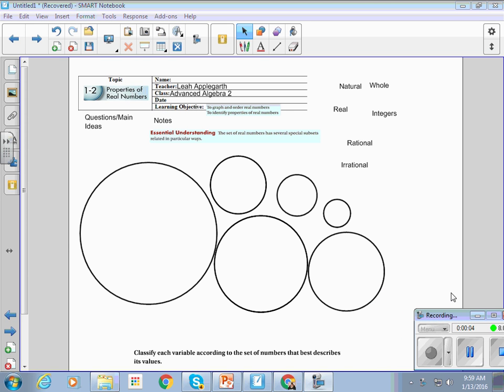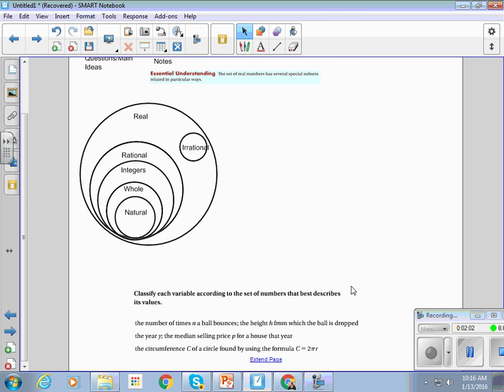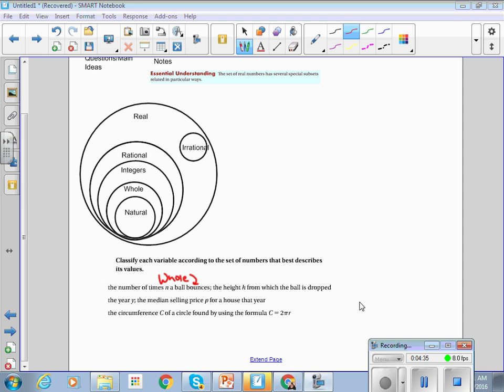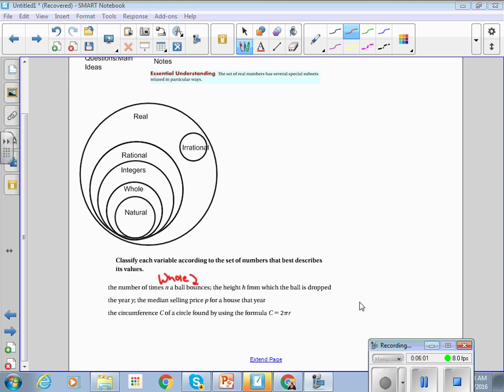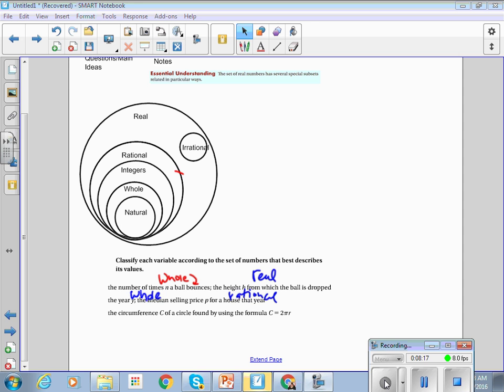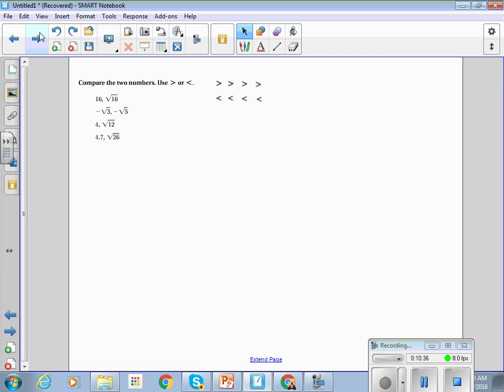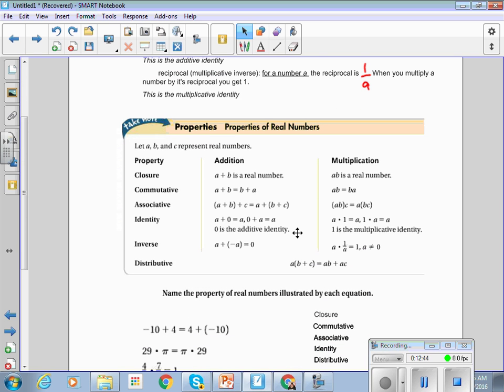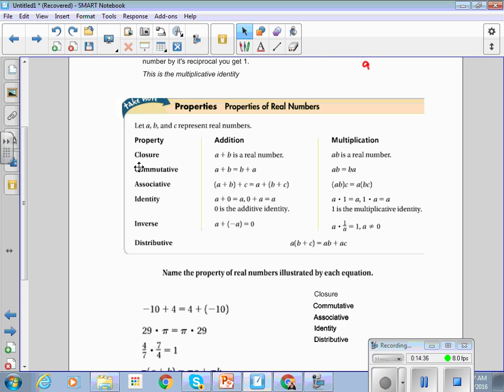Algebra 2 Section 1 2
graph and order real numbers and identify properties of real numbers